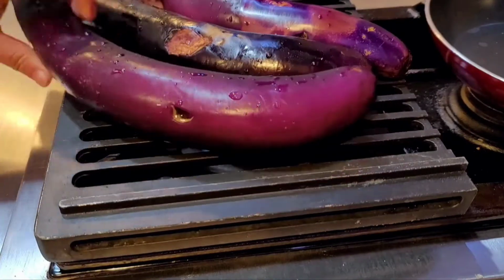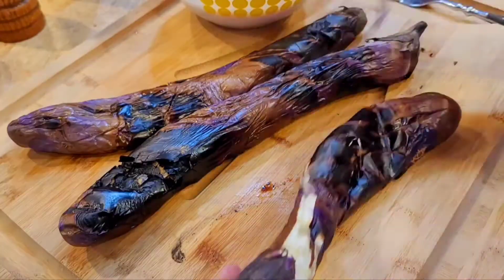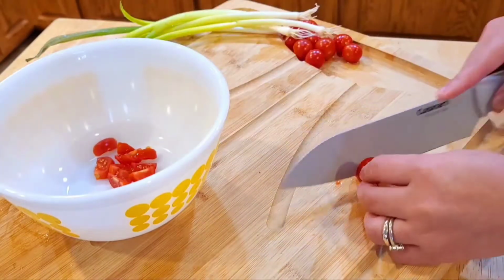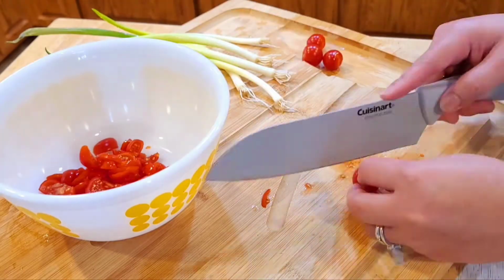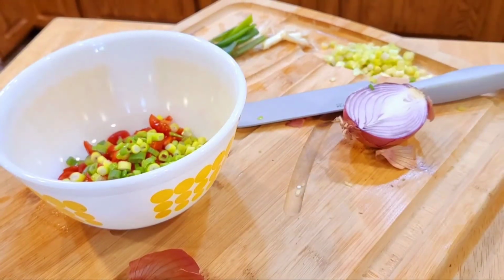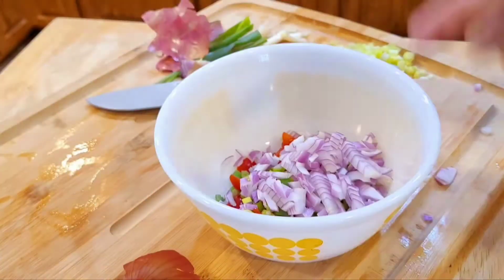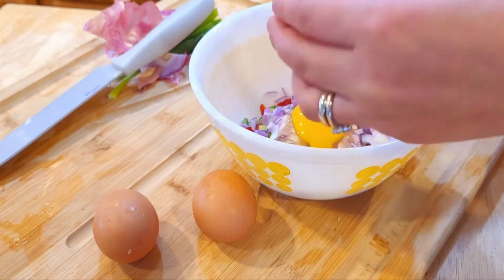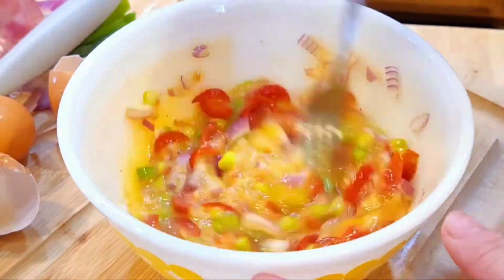TORTANG TALONG | PABORITO NANG BAYAN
FAITH + HOPE+ LOVE & JOY

FAITH
   + Now Faith is the substance of things hoped for, the evidence of things not seen.
                    (Hebrews 11:1)
HOPE
  + But They that wait upon the LORD shall renew their strength ; They shall mount up with wings as eagles; They shall run, and not be weary; and They shall walk and not Faint . (Isaiah 40: 31)

LOVE
    + For GOD so LOVED  the world , that he gave his only begotten SON, that
       whosoever believeth in him should not Perish, but have everlasting Life.
                                   (John 3;16)

JOY
    + and ye now therefore have sorrow; but i will see you again, and your heart shall
      REJOICE , and your JOY no man taketh from you.
                            (John 16;22)

and have Wonderful  Blessed Day .